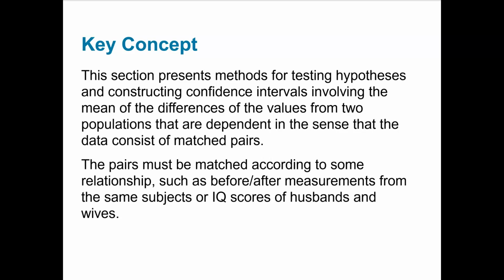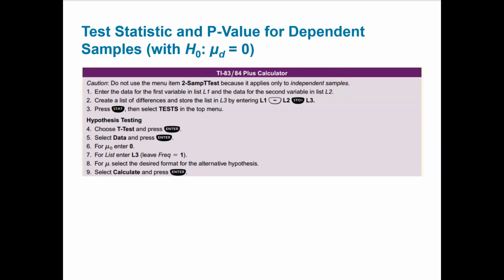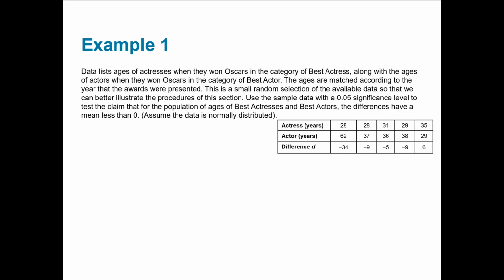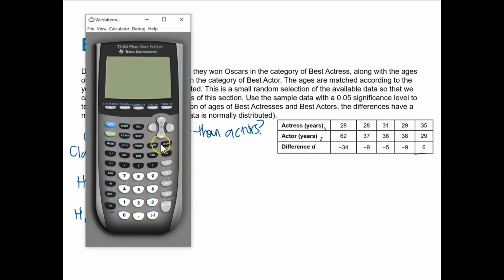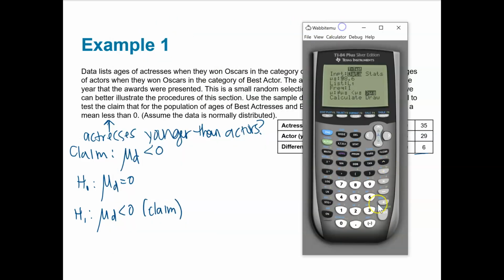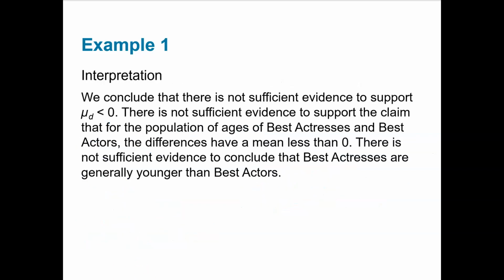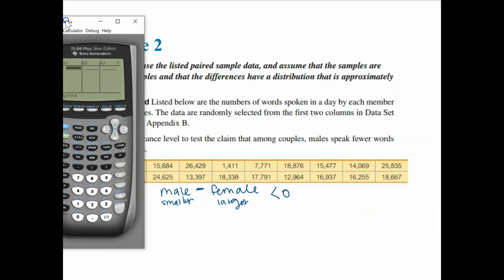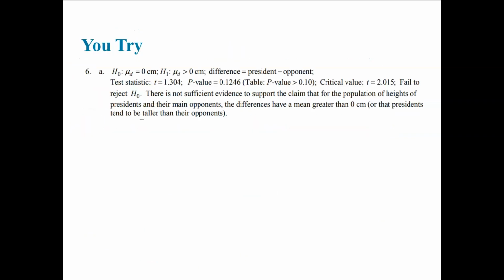Section 9.3 (part 1) | Two Dependent Samples (Matched Pairs)